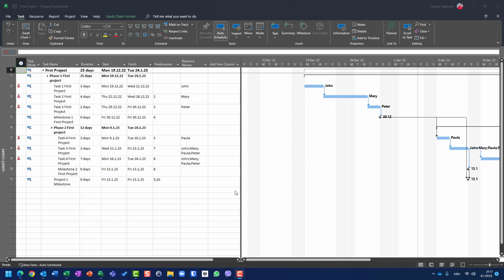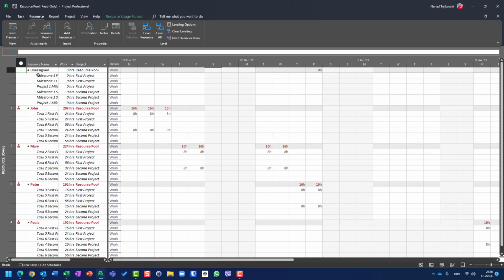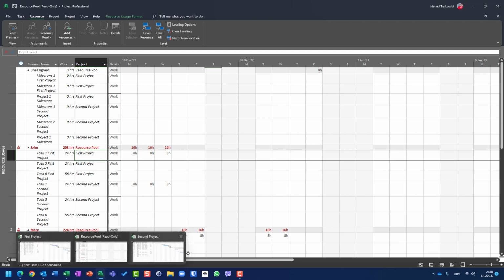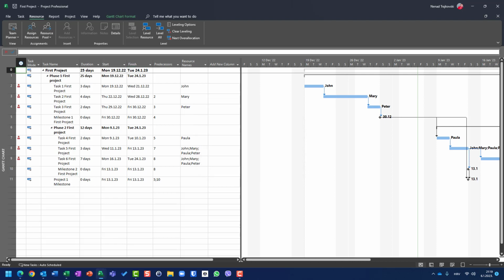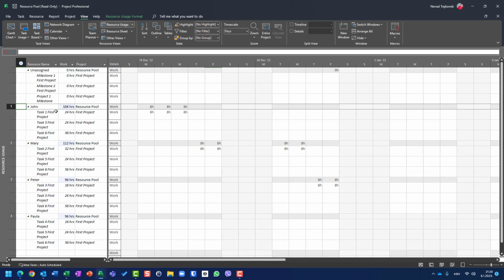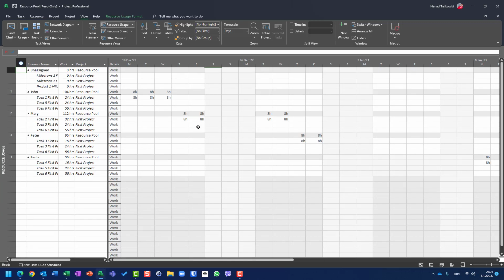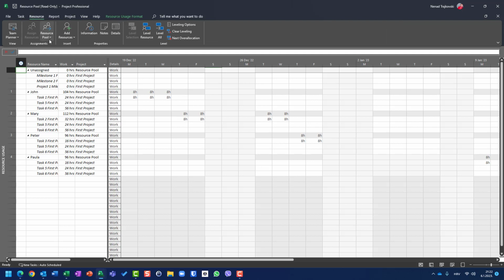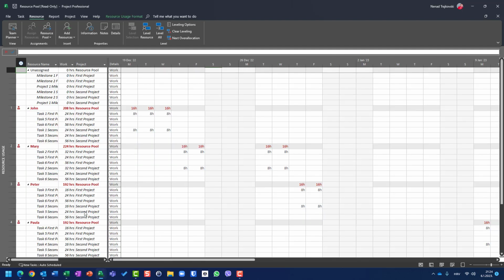97. How to break a link between Project and Resource Pool - Microsoft Project Online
Learn How to break a link between Project and Resource Pool using  Microsoft Project Online